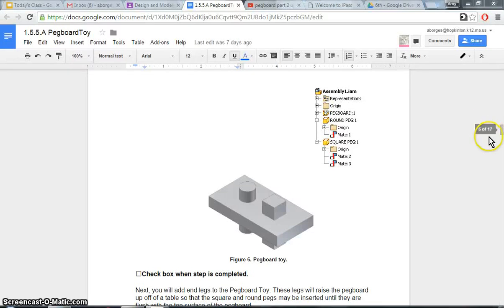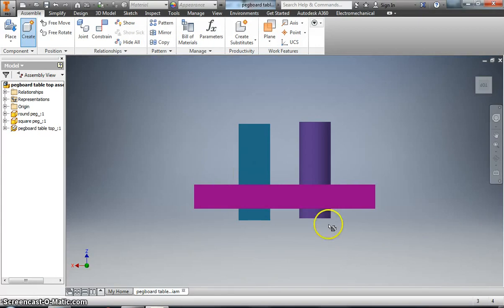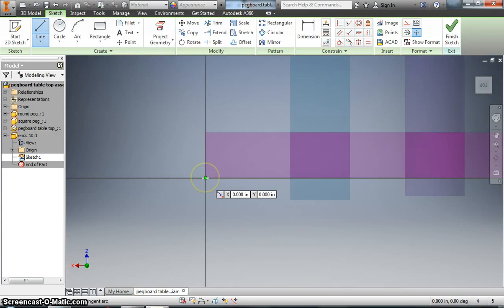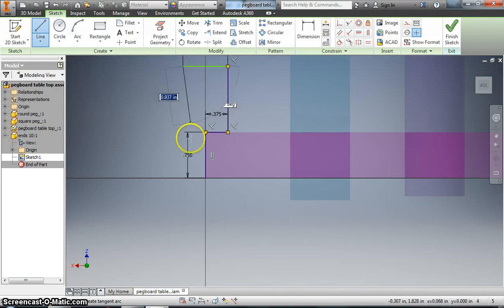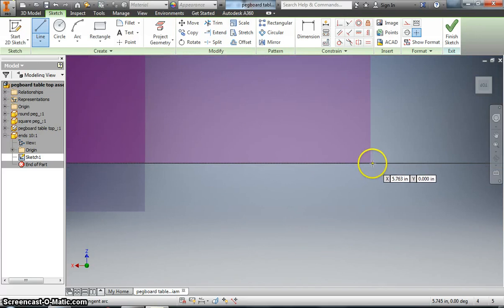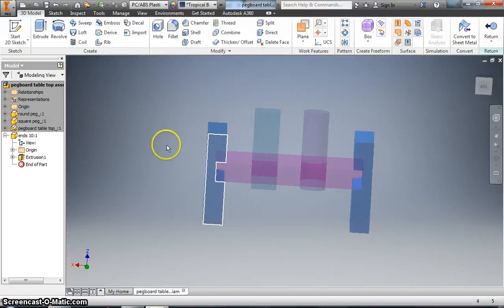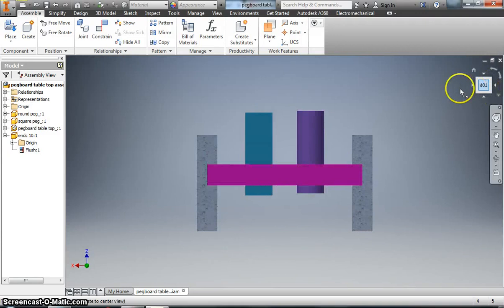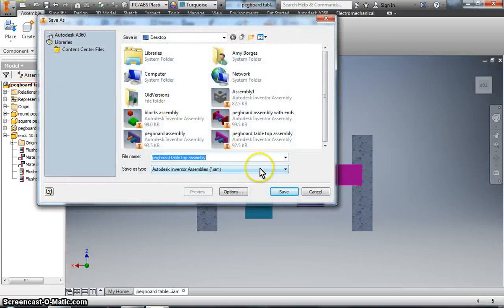pegboard part 2